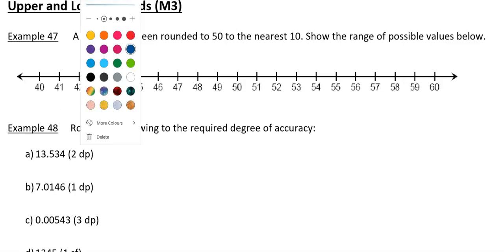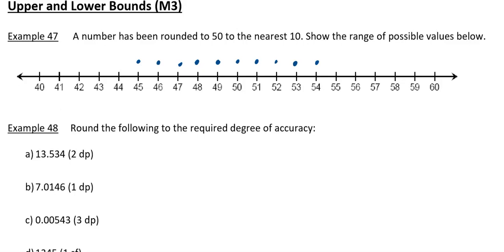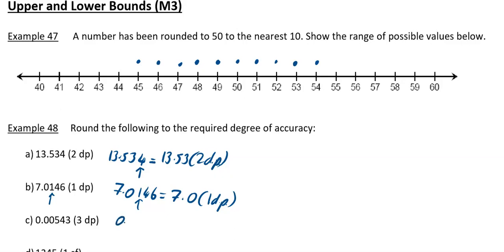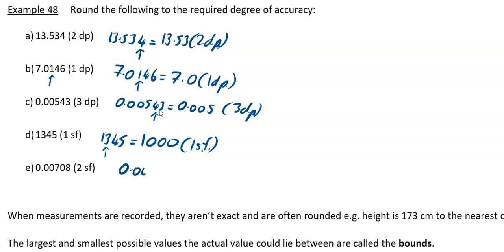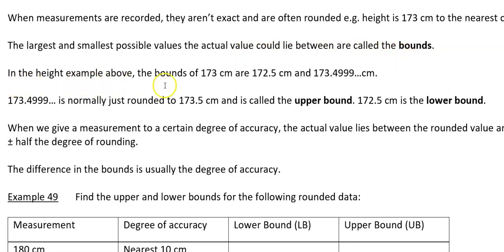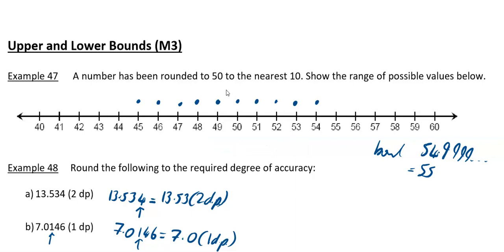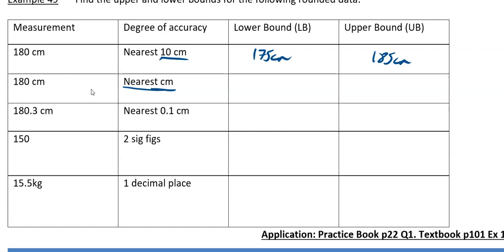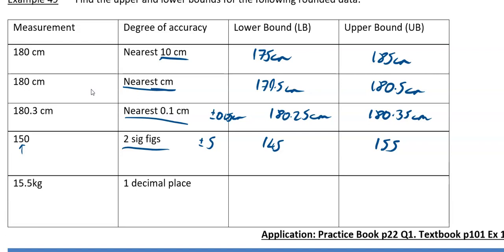Upper and Lower Bounds Video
Finding upper and lower bounds